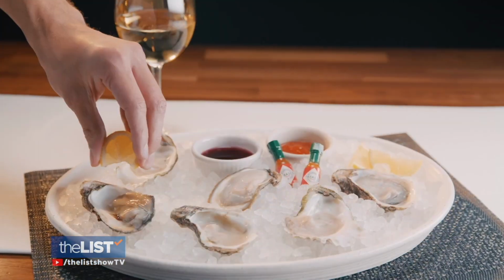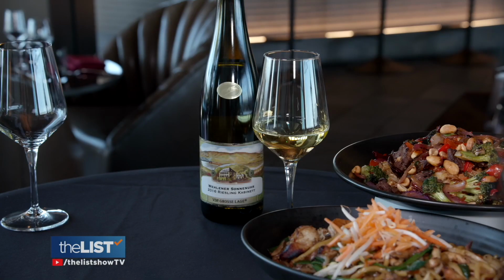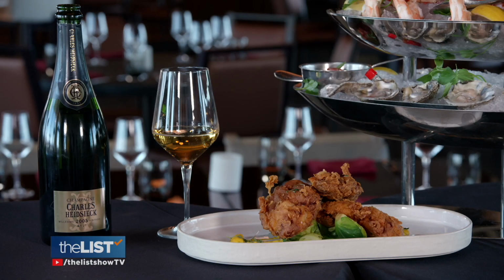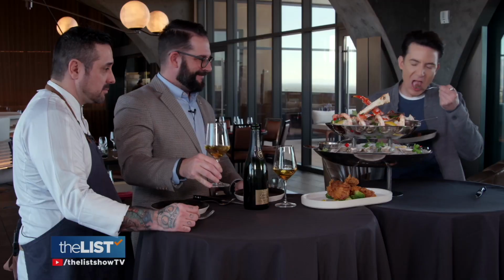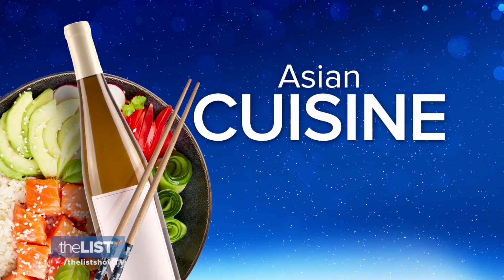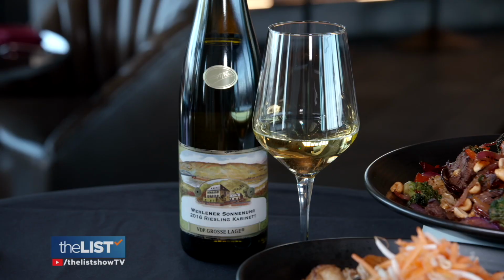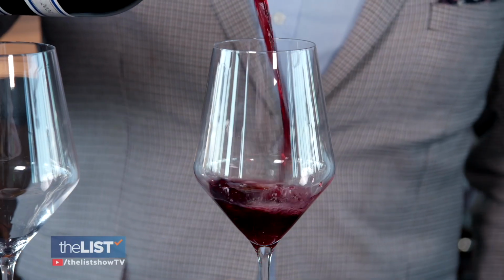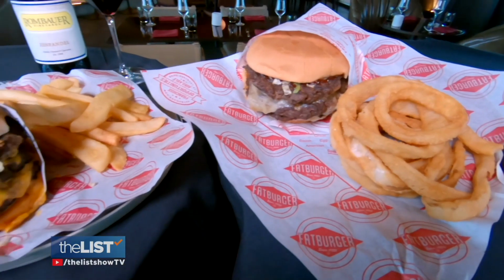Winter Wine and Dinner Pairings